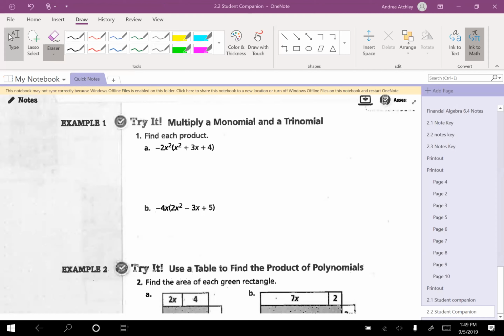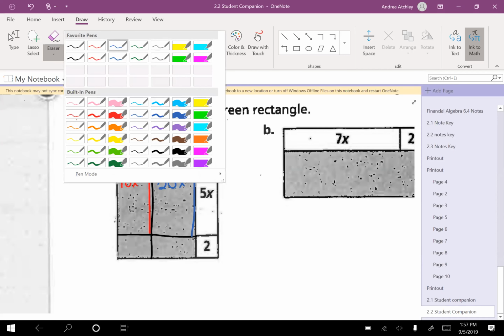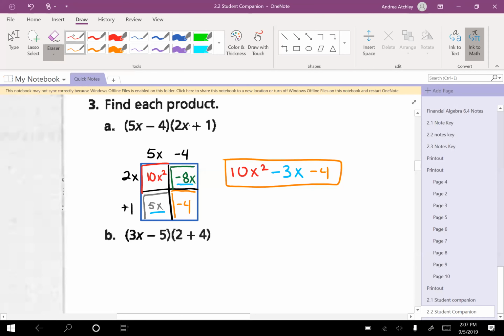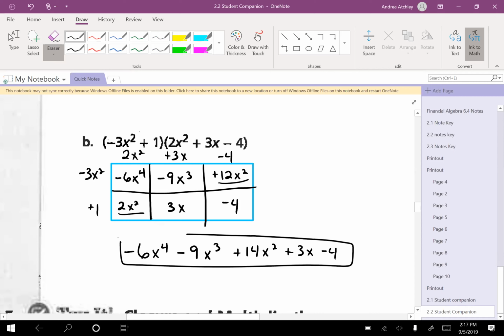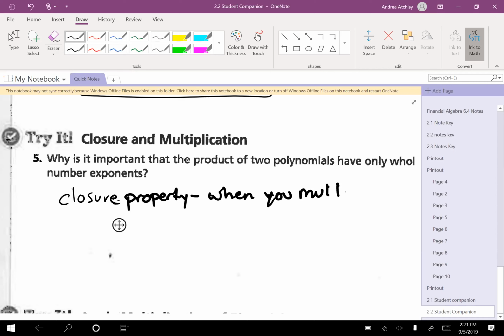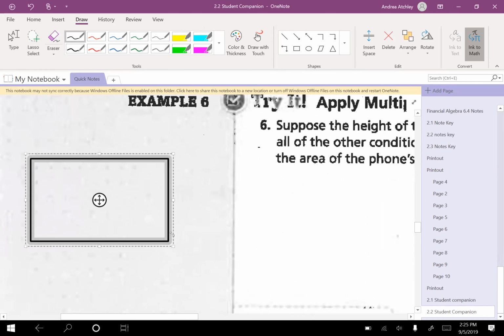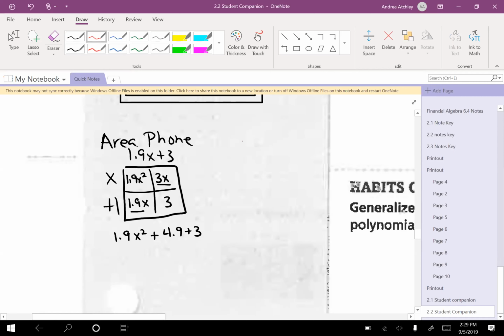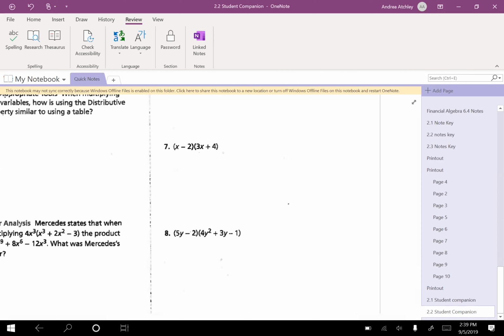Multiplying Polynomials 2.2 Notes